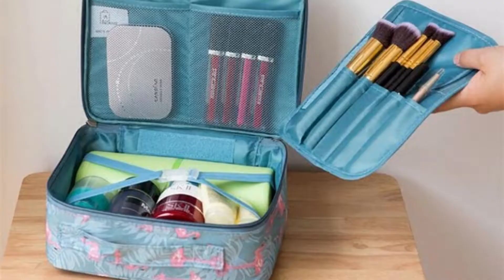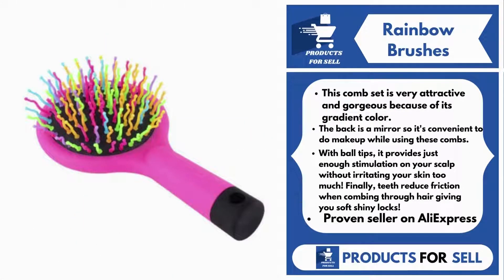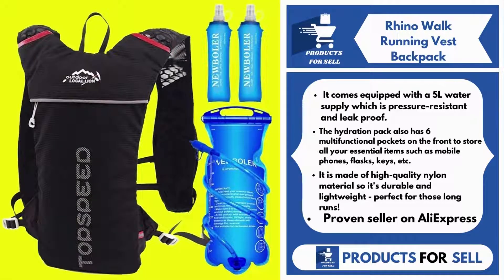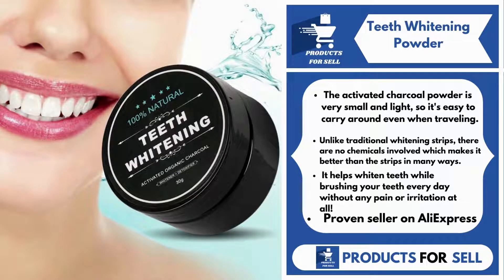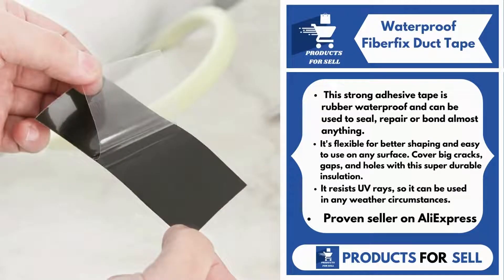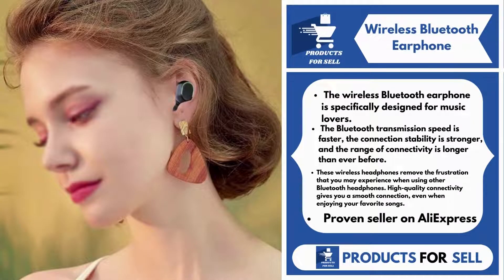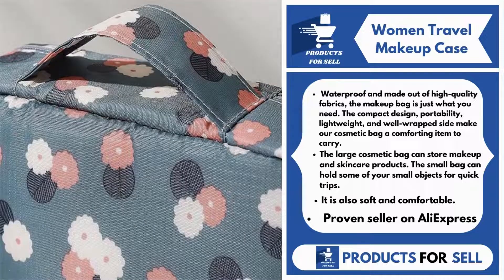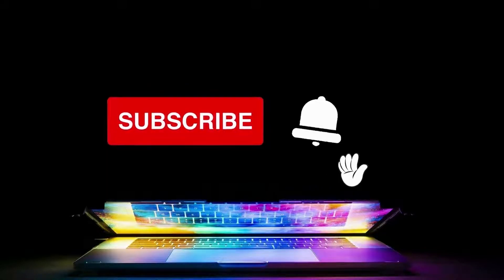WINNING PRODUCTS TO SELL ON SHOPIFY IN 2022 | SHOPIFY DROPSHIPPING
7 WINNING PRODUCTS TO SELL ON SHOPIFY IN 2022 AND MAKE MONEY
You're looking for some product ideas for your upcoming Shopify store? In this video, I'm going to share with you the top 7 products that are trending so you can make an impactful launch. You'll see the price, current sales, and profit margin for each item so you can make an informed decision about what to stock in your store. Every product you see on the page is unsaturated and has the potential to do well in 2022.
If you’re having trouble researching your product, I really suggest watching this video. I made it really in-depth and insightful.

👋 About the Channel:
My goal is to show you the most exciting and best-performing products in the market that have not yet been discovered by the majority of people. I analyze their data, so you know what stuff is worth investing your time and money in.

I love to find new products and share the best ones with you. With my help, you'll be able to make more sales with less work.
I'm constantly looking for new products and sharing with you my top picks.

0:00 - INTRO
0:13 - Micro USB Cable
1:03 - Rainbow Brushes
2:00 - Rhinowalk Running Vest Backpack
2:58 - Teeth Whitening Powder
3:56 - Waterproof Fiberfix Duct Tape
4:54 - Wireless Bluetooth Earphone
5:50 - Women Travel Makeup Case